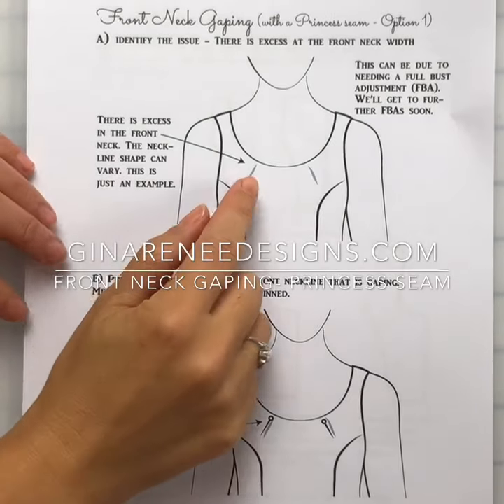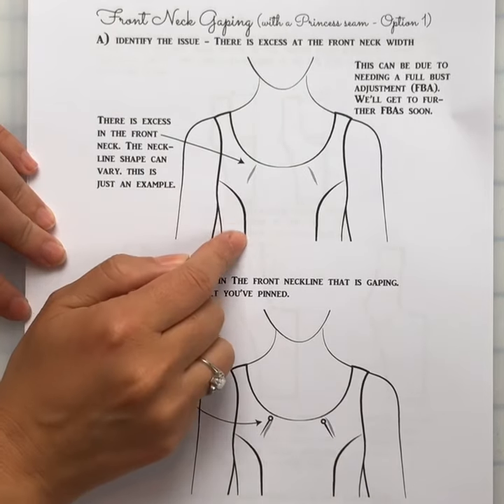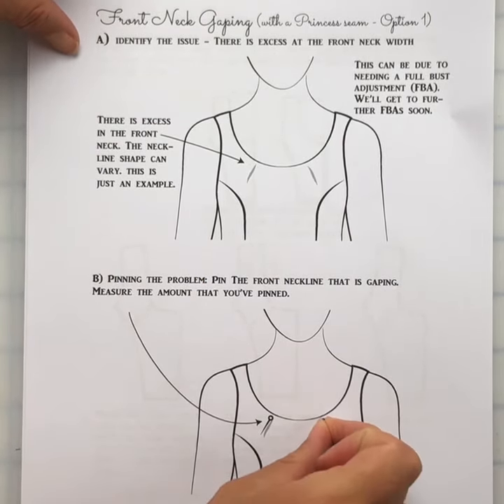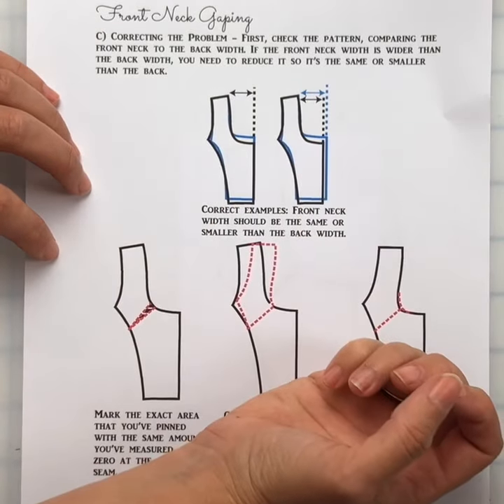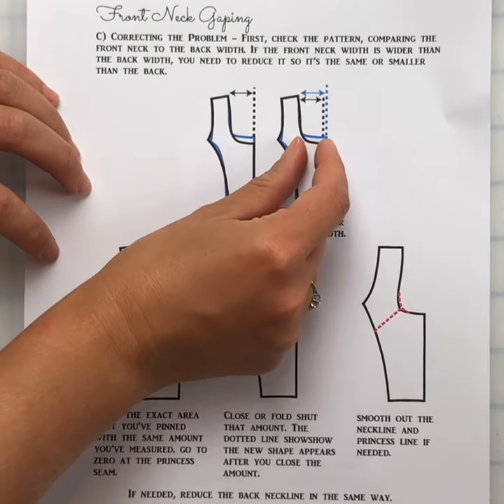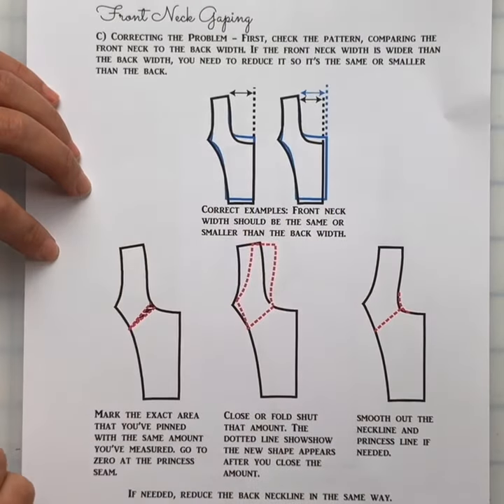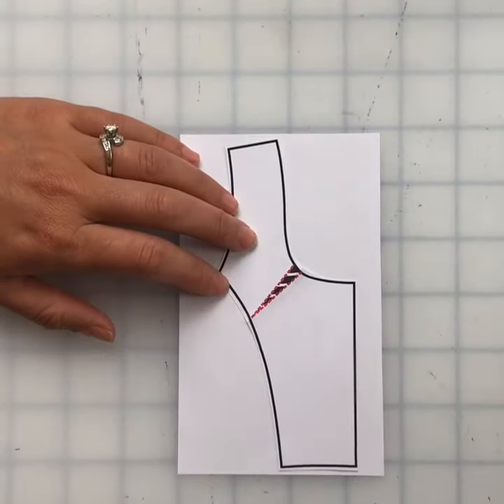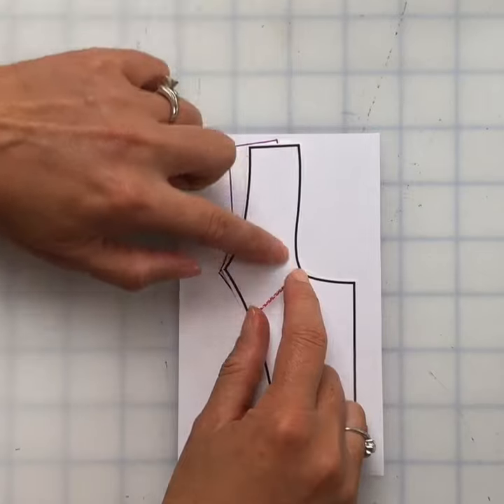Fix Front Neck Gaping – Option 1 - with Princess Seams from the Armhole - How to correct a neckline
This correction discusses the front neckline gaping when there is a princess seam.

The first thing we need to check is the neck width from the front to back pattern.
1. Pin any excess in the front neck area and measure that amount. This is the amount the neck width needs to reduce in the front.

2. Do the next two steps as we discussed in the previous video. Lay the front panel on the back and consider any zippers or placket at the center front.

3. You want your front neck width to be the same or slightly smaller than the back -including half of your CF zipper width or placket.

4. You could sew a second muslin if your neck widths were not matching. If you still have gaping after your neck widths align, pin that amount and measure it.

5. Mark the pattern in that area and the width you’ve measured.

6. Slash and close it shut.

7. Redraw the neckline to be smooth and continuous at the slashing area.

Don’t forget to include the placket widths and zipper widths when you check the front neck to the back neck!

🧵✂️Download your Free Top Fitting Guide 🧵✂️ This guide includes the top 5 most-liked fitting videos from my Instagram account @GinaReneeDesigns